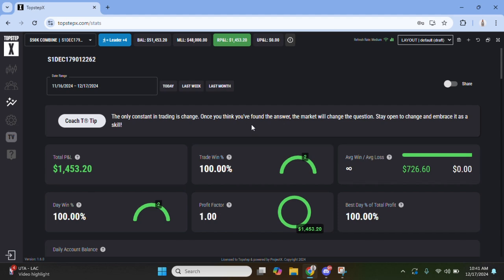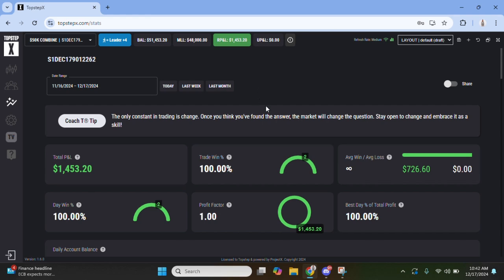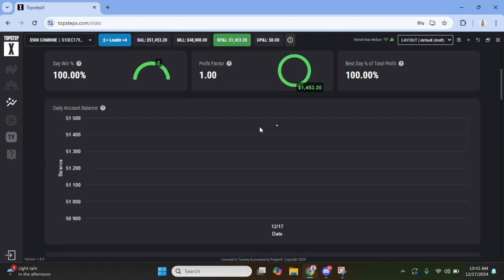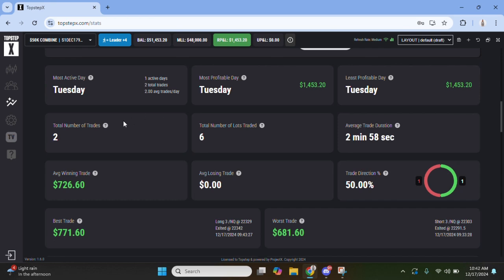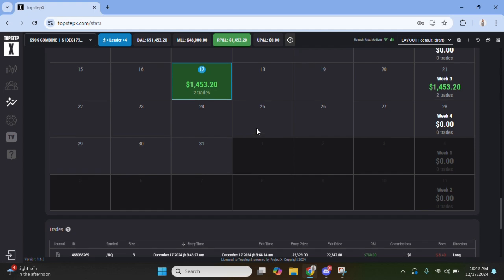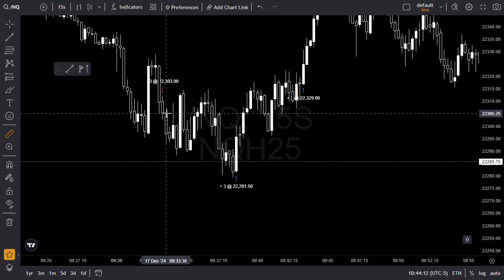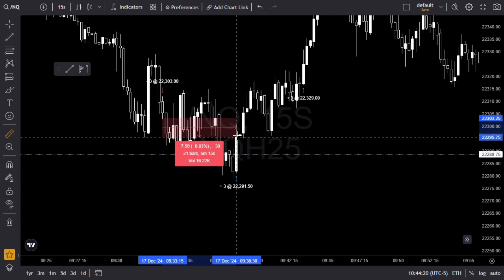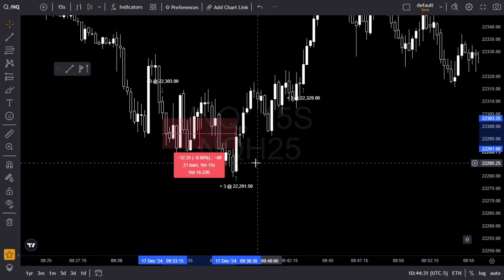Topstep combine Day 1: Made $1400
Today im going back on track by folliwng my trading plan and rules and gor reward with $1400 on my topstep combine trading nq in new york